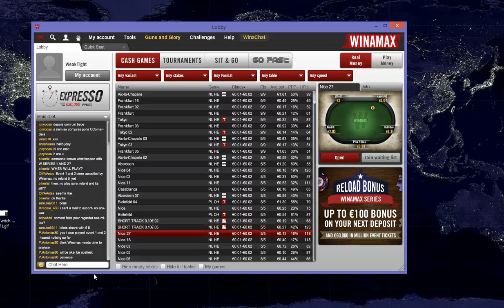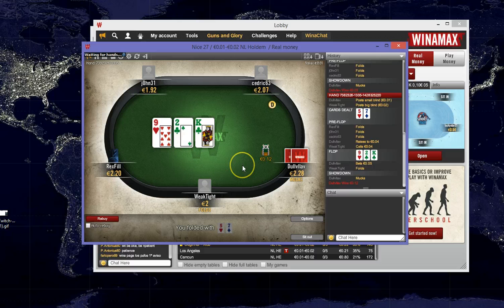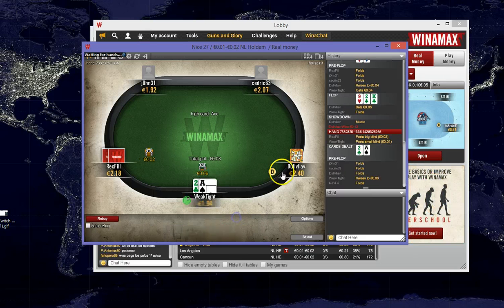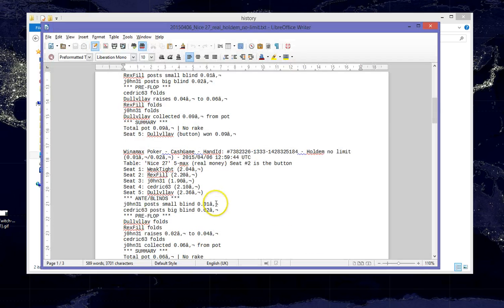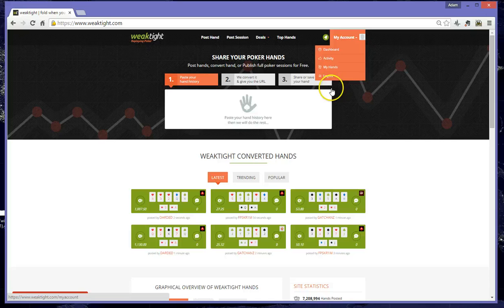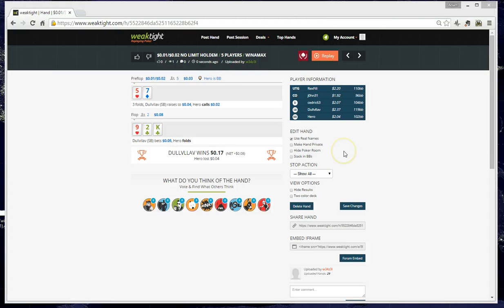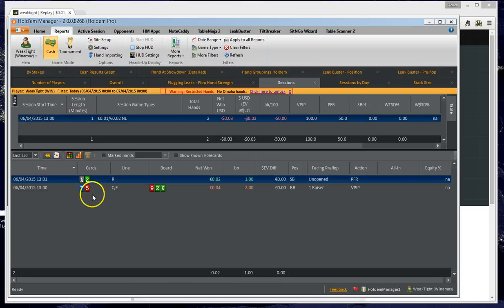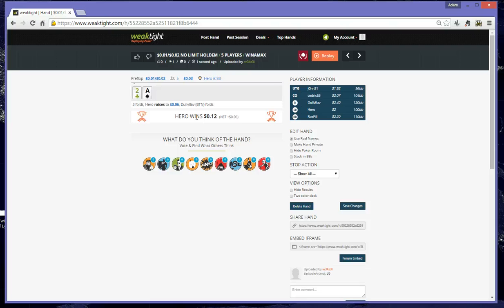Winamax - Hand Converter Tutorial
Adam Jones shows you how to convert Winamax hands on Weaktight!